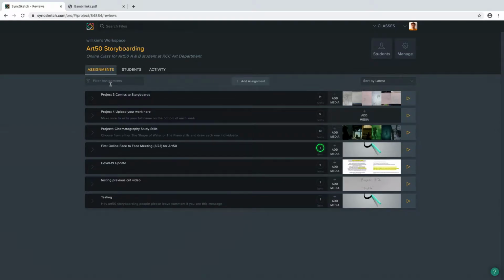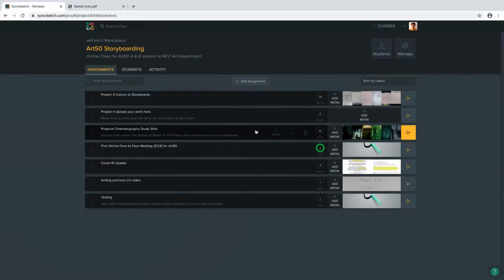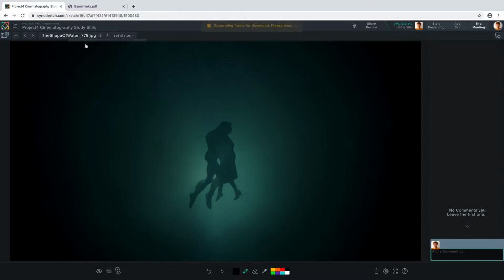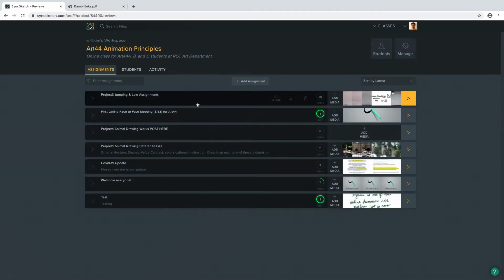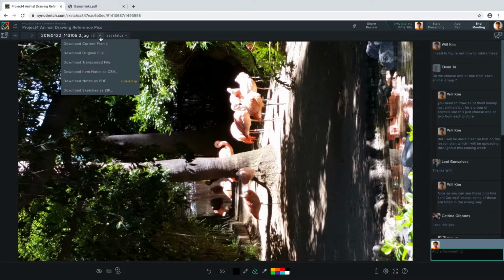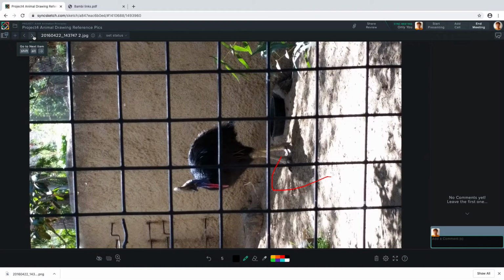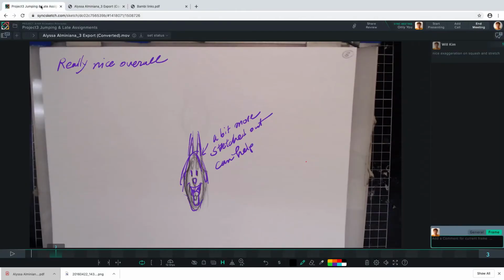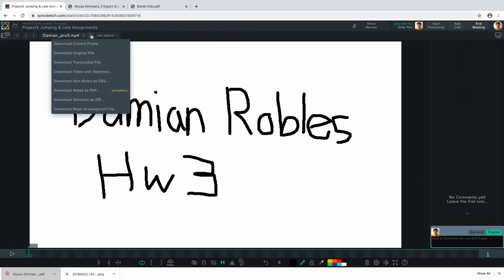Syncsketch Tutorial 1 - How to download files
Syncsketch Tutorial 1 - How to download files (pictures, videos, pdf, crit notes) for animation students at RCC Art Department